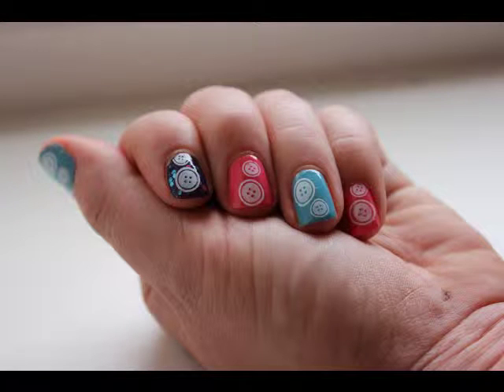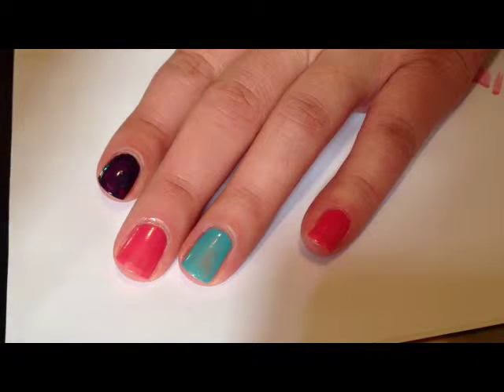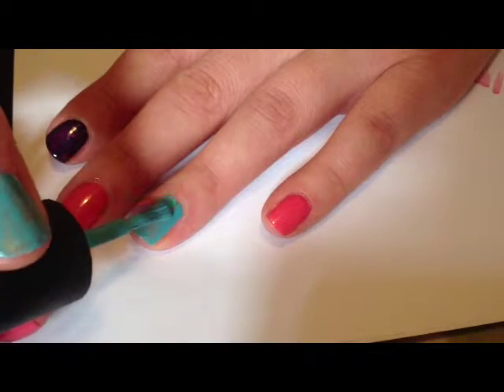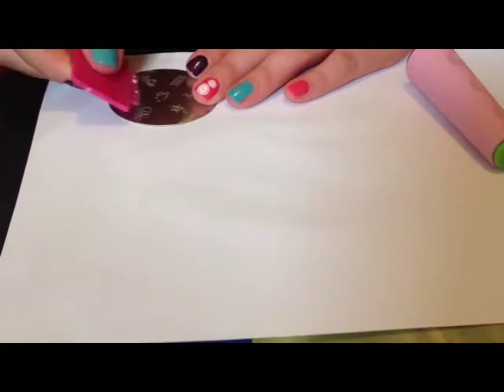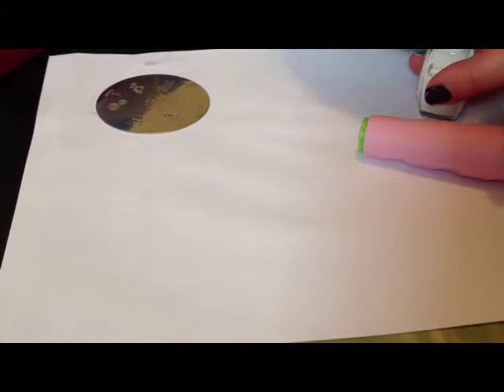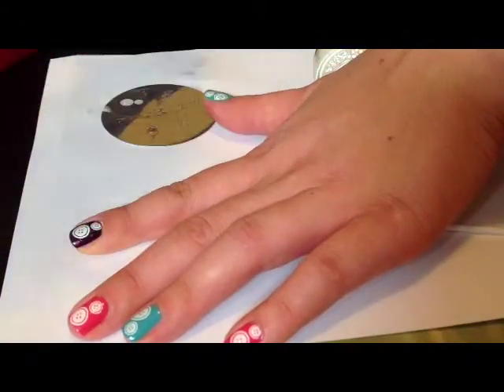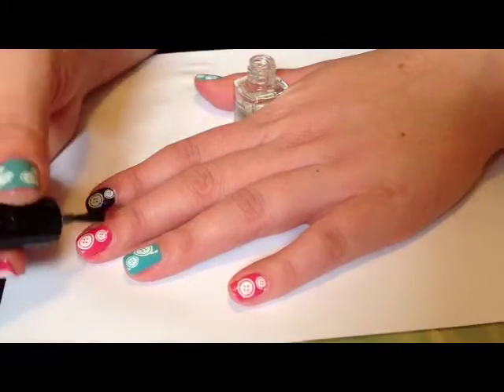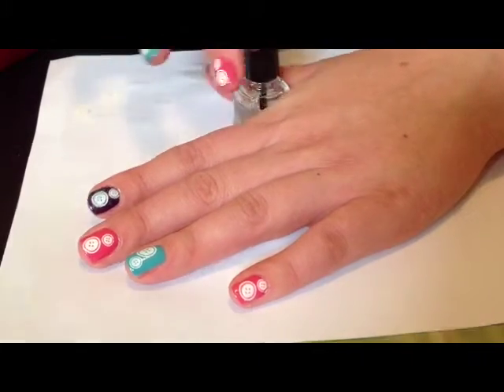Cute Button Nail Art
OPI Nail envy normal
OPI Euro centrale
Konad image plate M16
Konad special polish white
Enas top coat
Konad Scraper and stamper